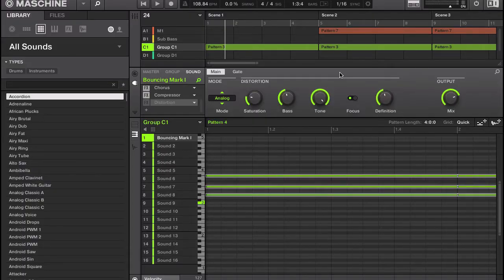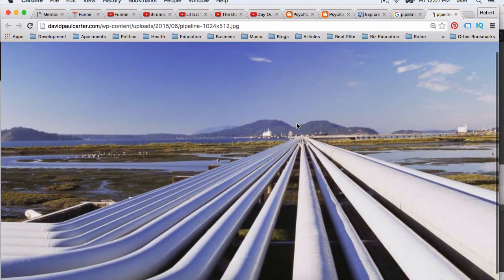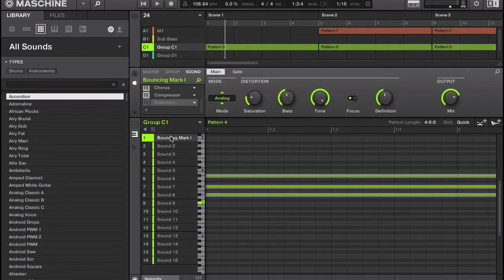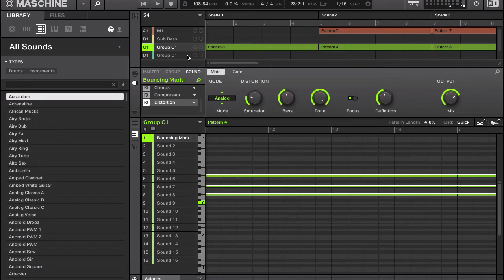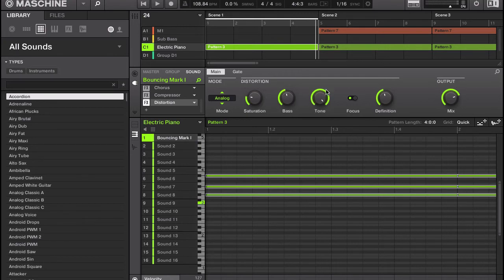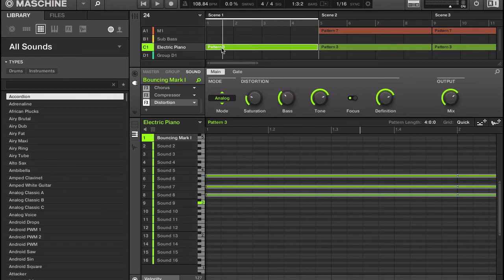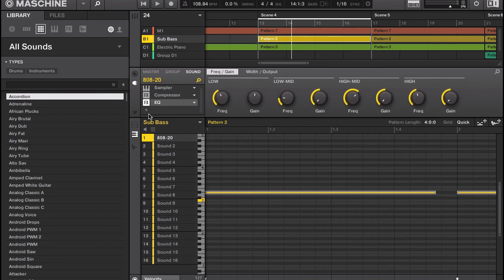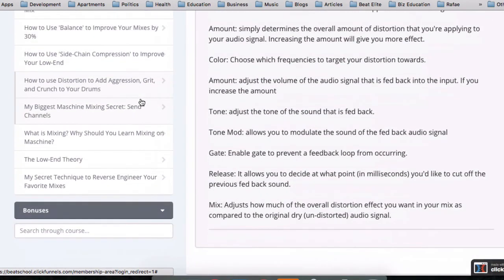Maschine's Distortion: Add Weight, Warmth and Grit to Your Mix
Today, top audio engineers use distortion constantly on their tracks. But before you implement distortion to add more flavor to your mix, its important to know how to use distortion properly...

In today's age of pristine digital audio signals, its more necessary than ever to dirty up your clean sounds.

The distortion module on Maschine allows you to really simply add some warmth and harmonics to your audio signal.

It’s a quick and creative way to completely alter your sound for the better.

Catch you tomorrow,

Rob